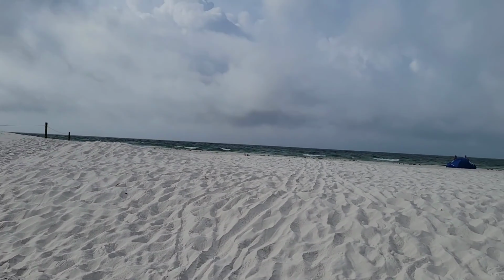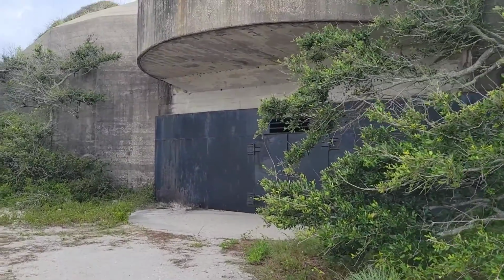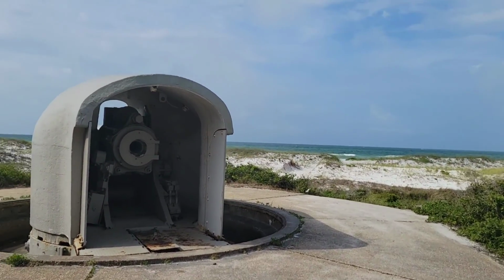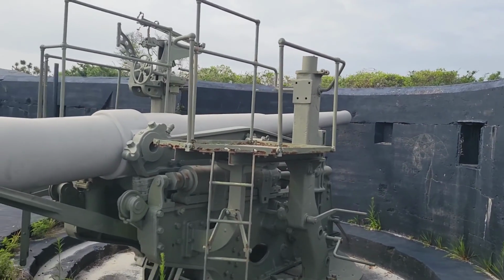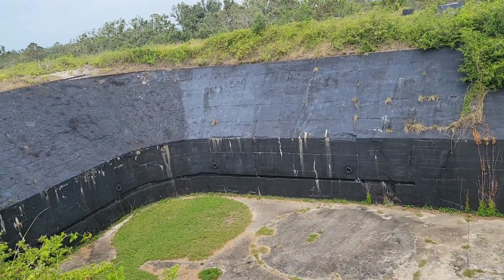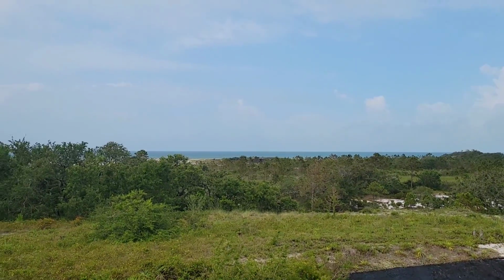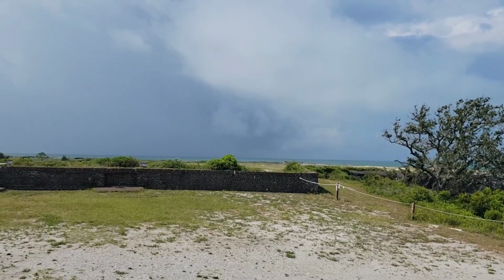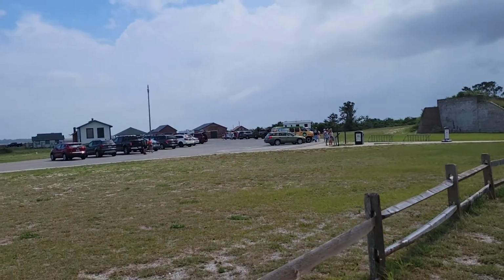Coopers Packing Heat!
Van hangs out on the Florida gulf coast and discovers Fort Pickens and Santa Rosa Island.